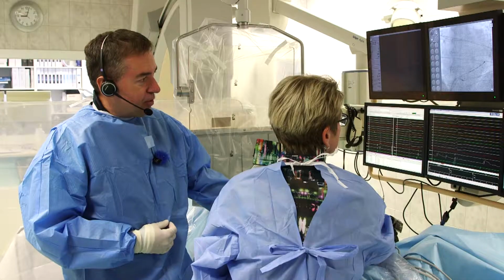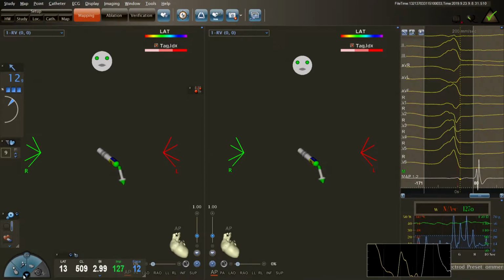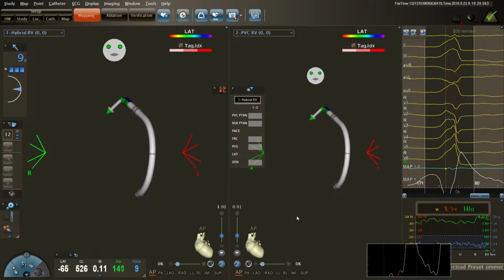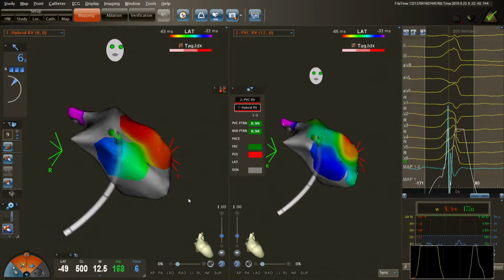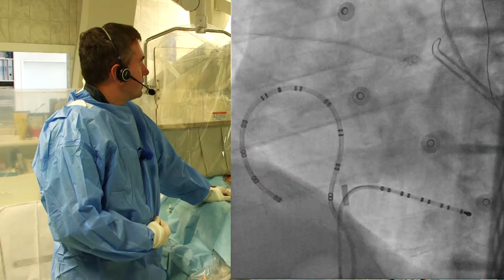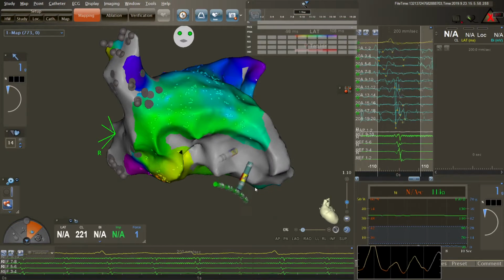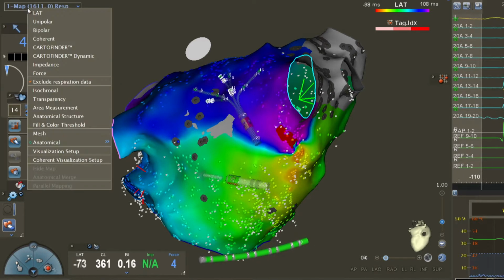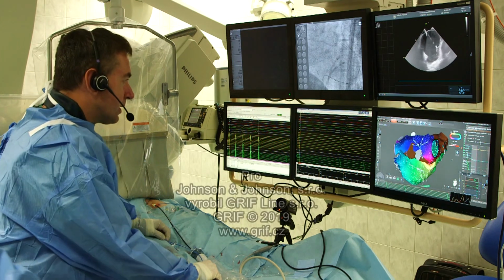CARTO 3 AJ